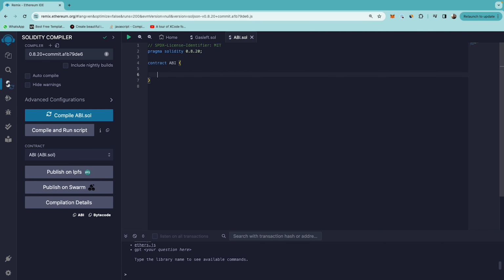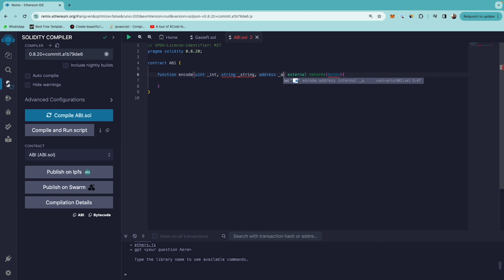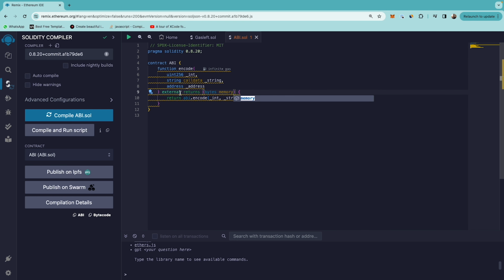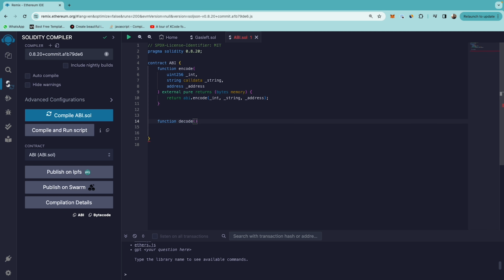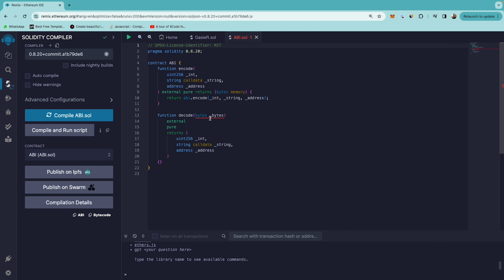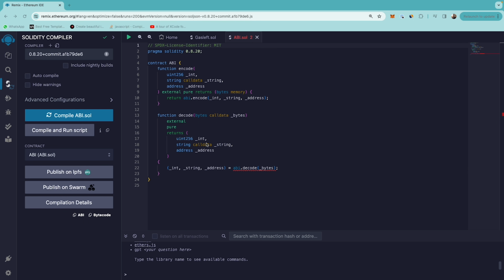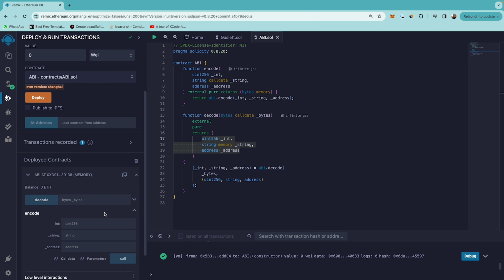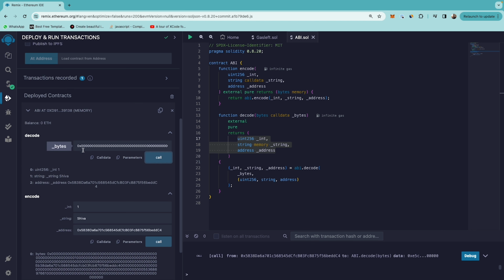ABI Encoding and Decoding in Solidity | Day 26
In this video, we'll explore ABI encoding and decoding in Solidity. ABI encoding is used to convert data into bytes, while ABI decoding converts bytes back into various data types. We can use the "encode" method to encode data into bytes and the "decode" method to retrieve the original data from bytes. The "encode" method takes values and returns bytes, while the "decode" method takes bytes and returns the original data. It's important to provide the structure of the byte when decoding. After encoding and decoding, we can verify the data by comparing it with the original input. This process allows us to handle data encoding and decoding in Solidity efficiently.

Timeline:
00:00:00 Introduction
00:00:07 ABI encode
00:00:55  ABI decode
00:02:37 Compile and test.